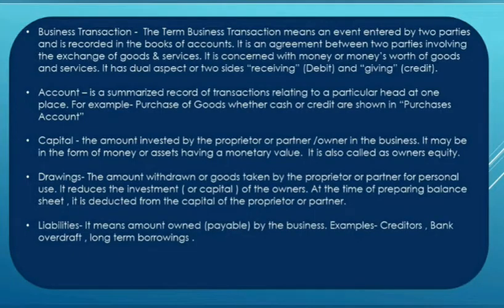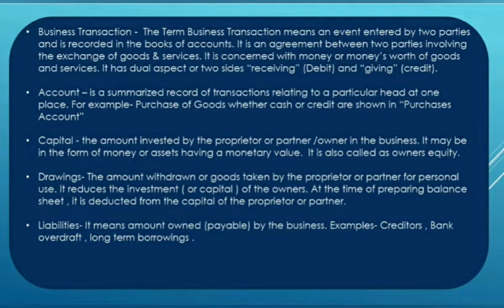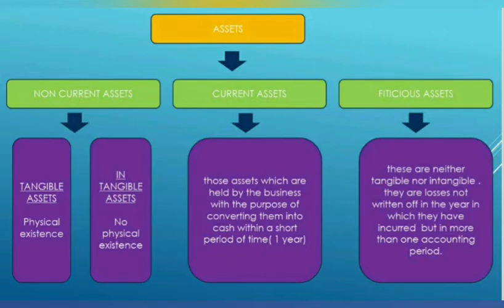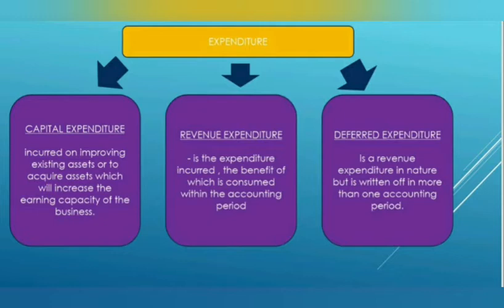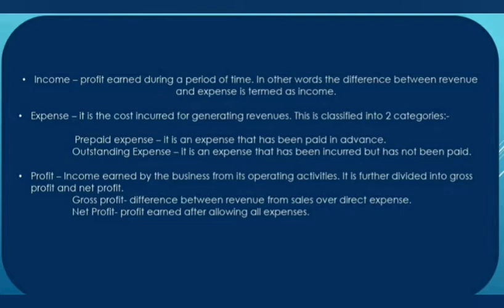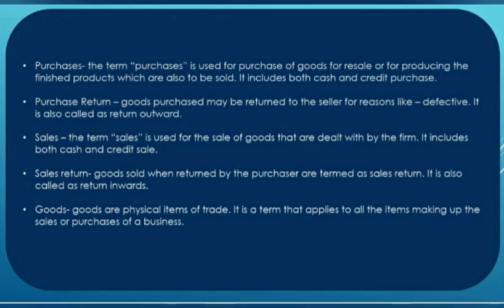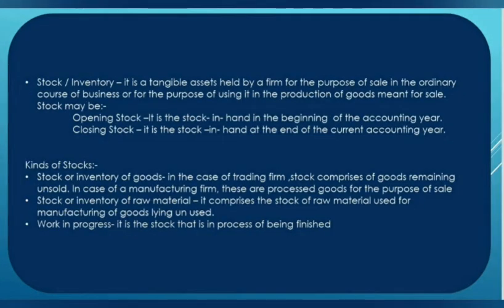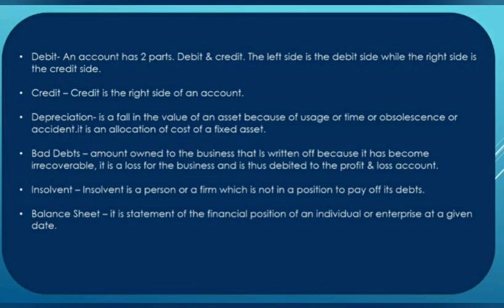LEARN BASIC ACCOUNTING TERMS IN 30 MINUTES DEBIT ~ CREDIT#class11- Topic 1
OTHER RELATED VIDEOS LINKS MENTIONED BELOW:-